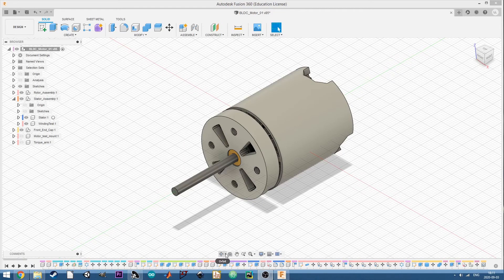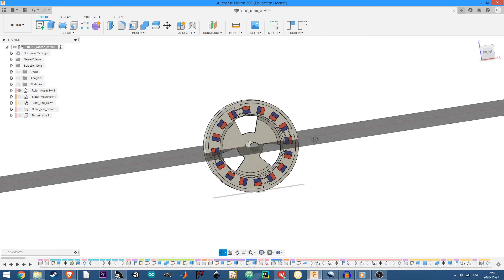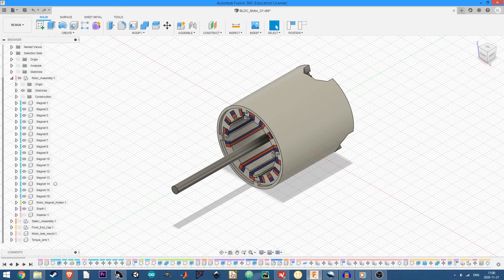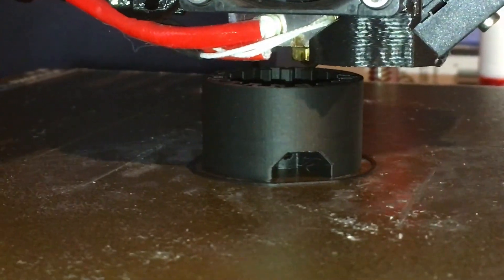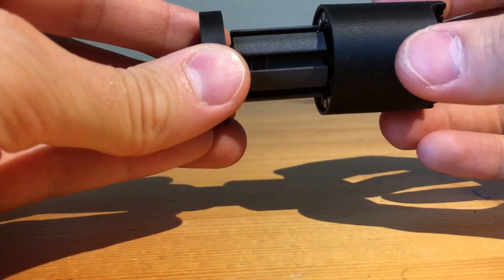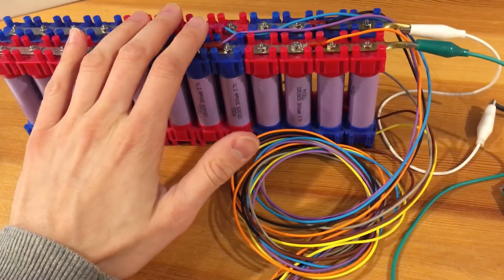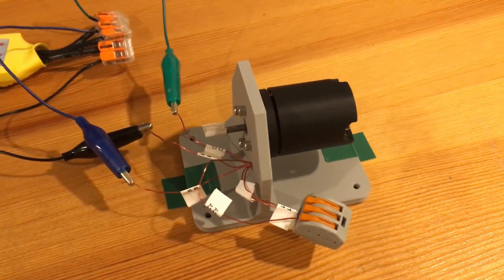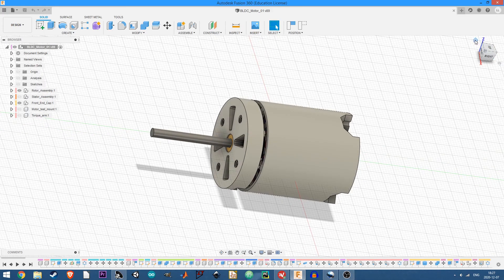3D Printed Brushless Motor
In this video, I will discuss my first major CAD project, designing a 3D printed brushless DC (BLDC) out-runner motor using fusion 360. I also discuss some design topics and 3d printing with Proto-Pasta magnetic iron powder filament.

All 3D printed parts were printed on a Prusa I3 MK3S.